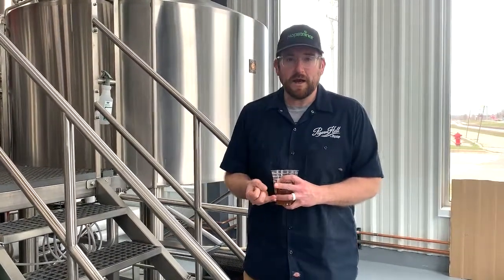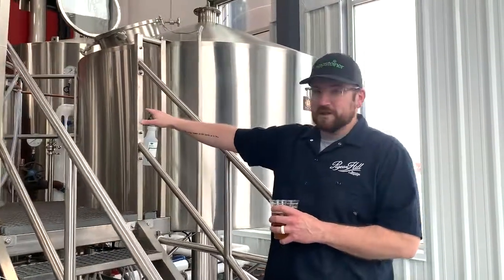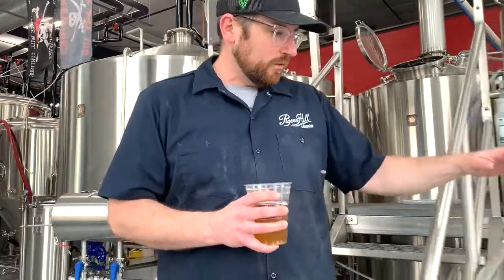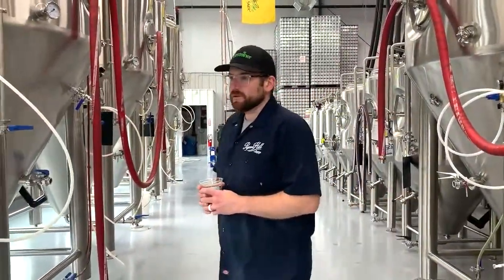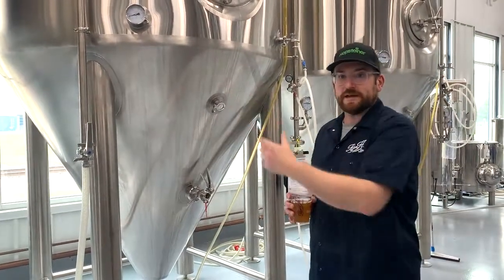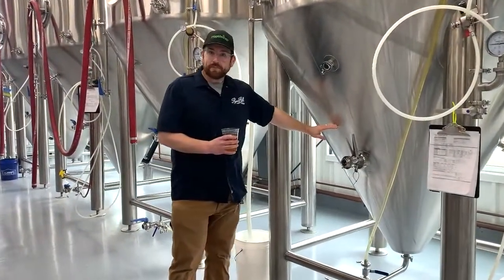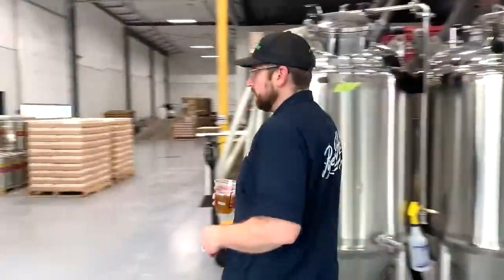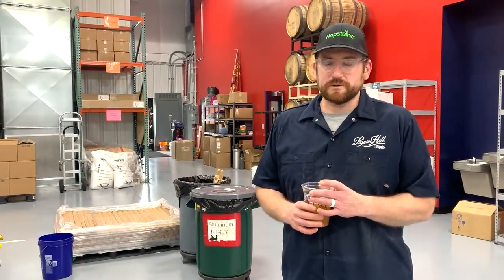The Science of Beer Making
Join Ryan from Pigeon Hill Brewing as he walks us through their production facility and discuss the science of brewing beer.